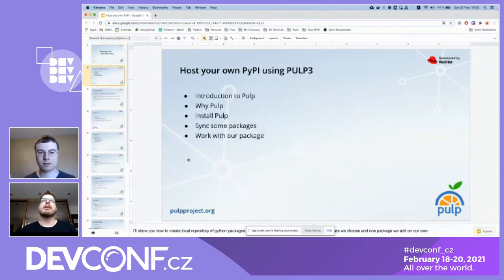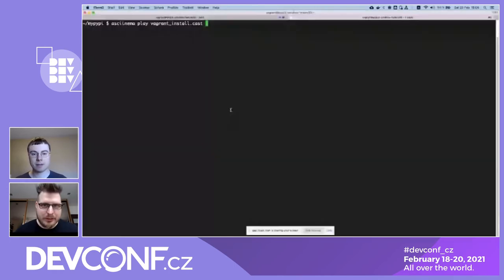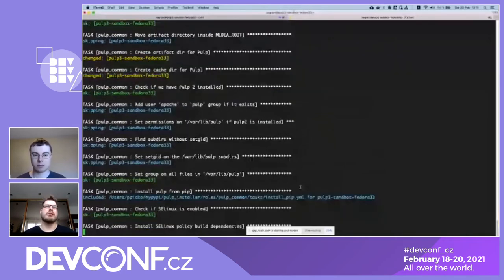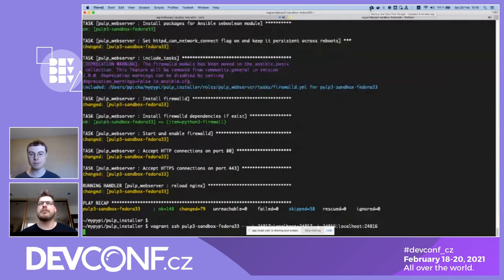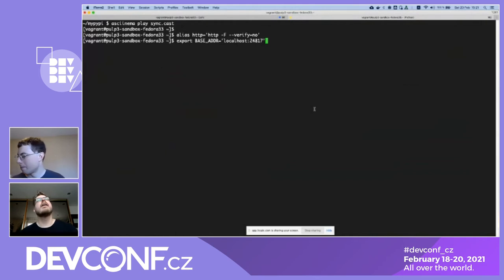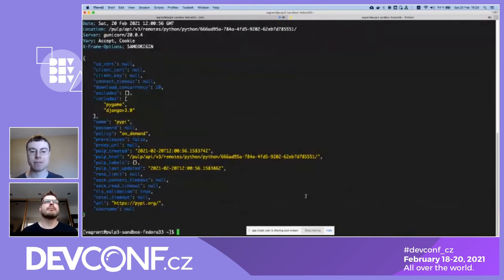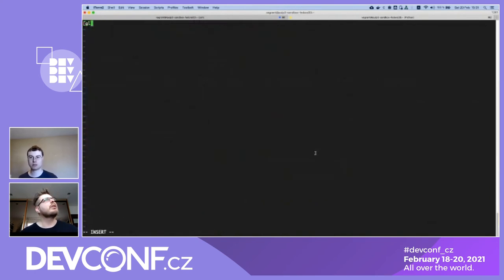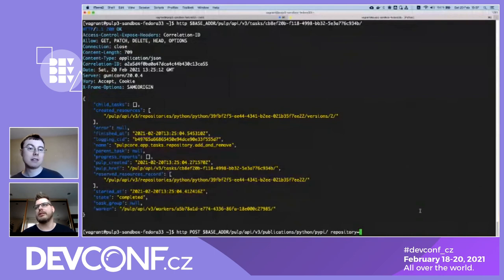Host your own PyPI - DevConf.CZ 2021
Speakers: Pavel Picka, Daniel Alley

In this workshop you will learn how to install Pulp3 and use it for sync packages from PyPI, manage packages (add your own package), and distribute your own repository.

You will learn how to:
- install Pulp3
- sync PyPI (only packages by your choice)
- add your own package to your synced repo
- distribute your repo
- install package from your mirror

Requirements:
- libvirt/virtualbox
- vagrant
- git

* building your own python package is not included.